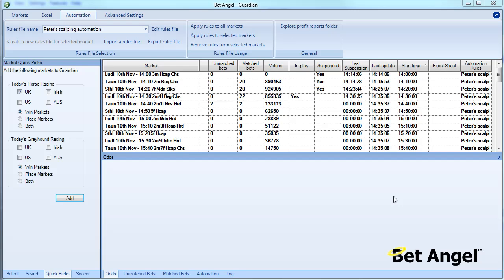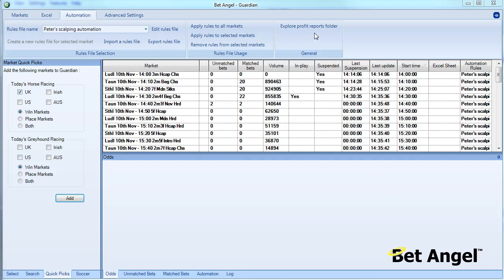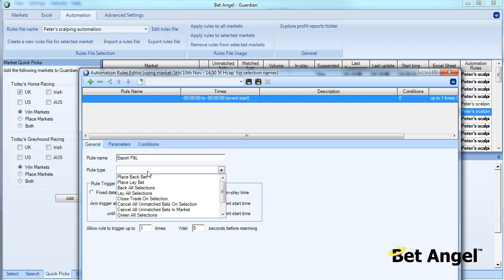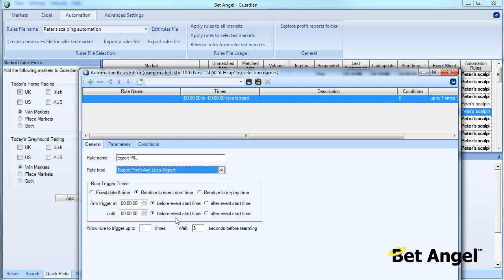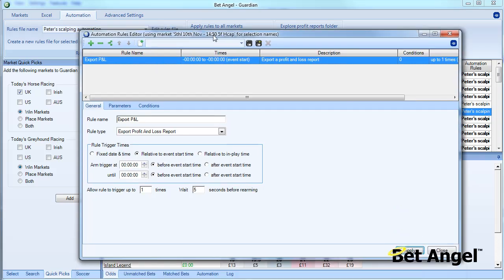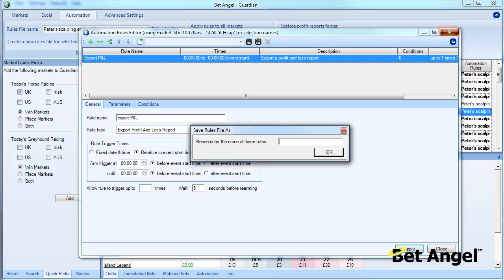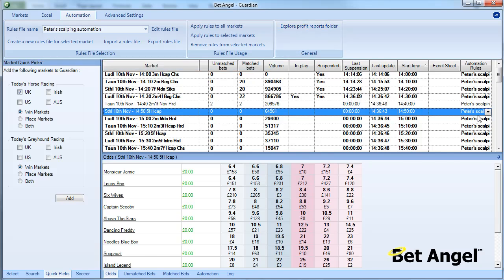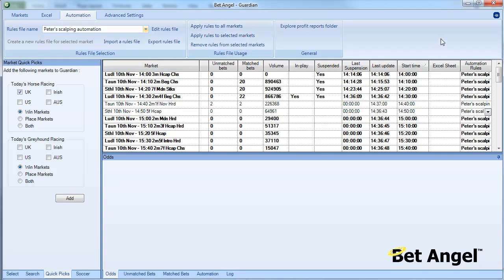Auto exporting your P&L to a spreadsheet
Keeping track of performance is key to any success. This video shows you how to export youur P&L to a spreadsheet using the automation feature in Bet Angel. You can use automation in practice mode so that you don't risk any money while experimenting.